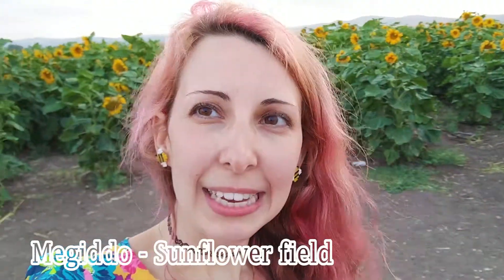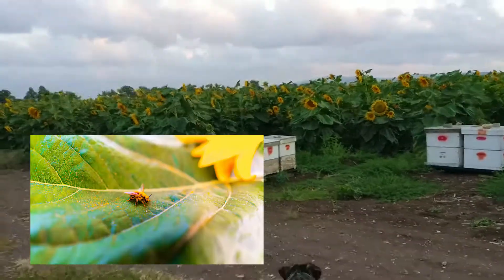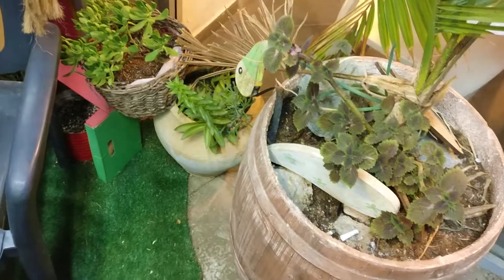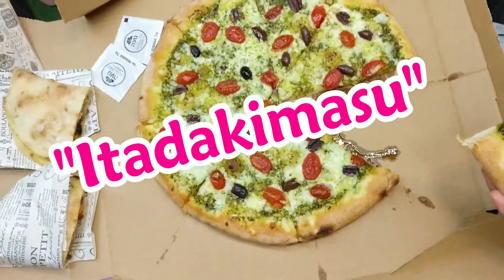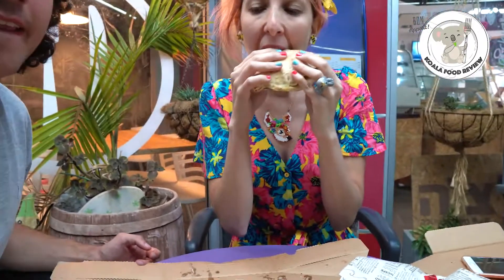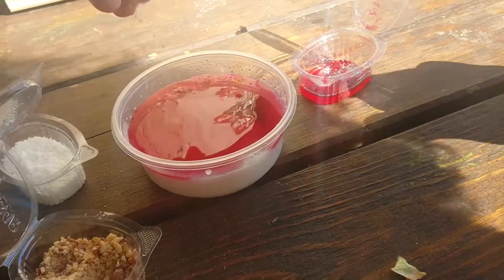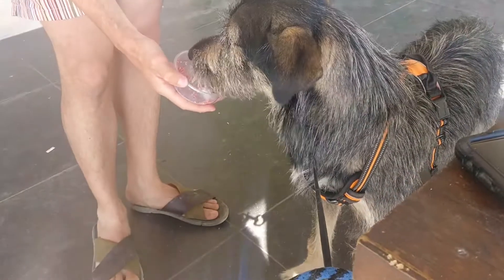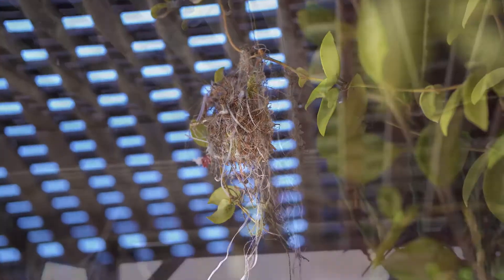Vegan in Israel | Leche pizza vegan review | sunflowers, birds & Malabi | פיצה לצ'ה ביקורת טבעונית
Hi guys,
in this video that was film at the beginning of june we took some Photos at a sunflower field near "Megido" and from there we continued to "Leche pizza" to check their vegan options.
I also took some videos of a pair of humming birds that built their nest at my parents balcony.

we tried "Do it yourself Malabi" at Hummus Eliyahu and a short clip of my husky day.

*It take a long time editing those videos and your support is always appreciated, it give me a lil extra boots to keep editing & sharing my adventures.